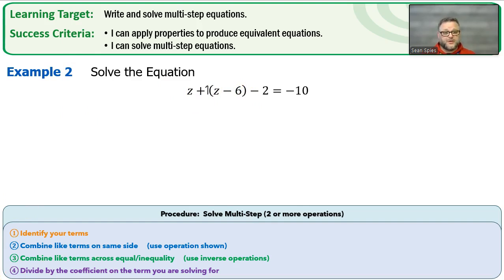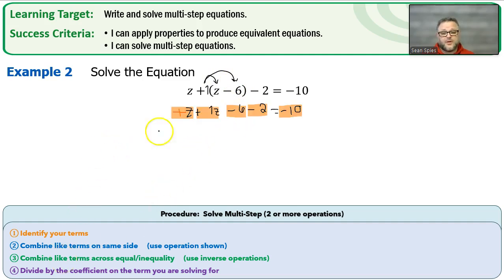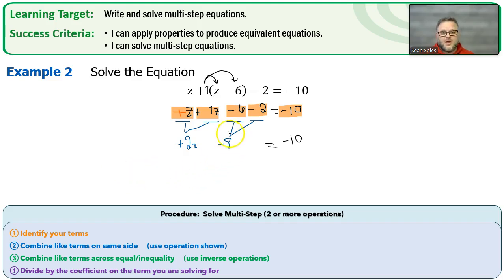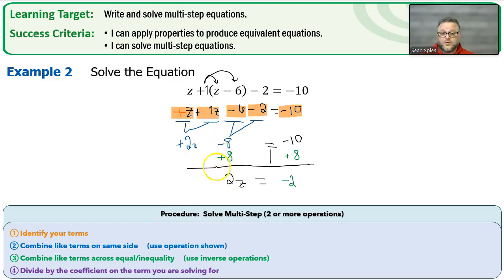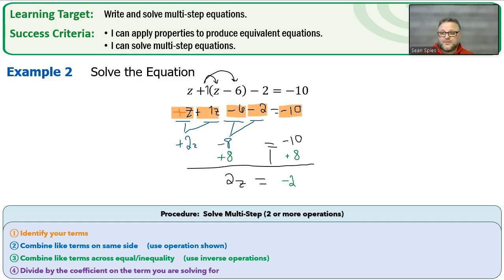1.4.2 Distributive Property